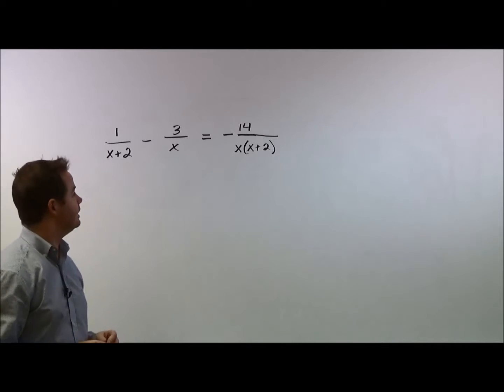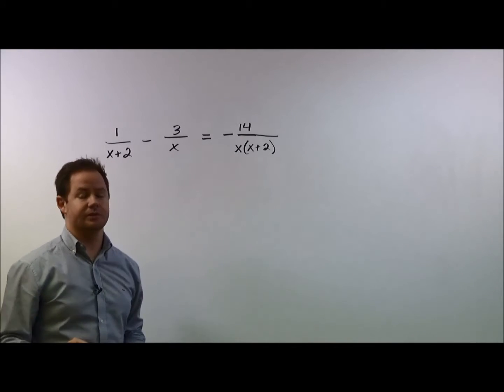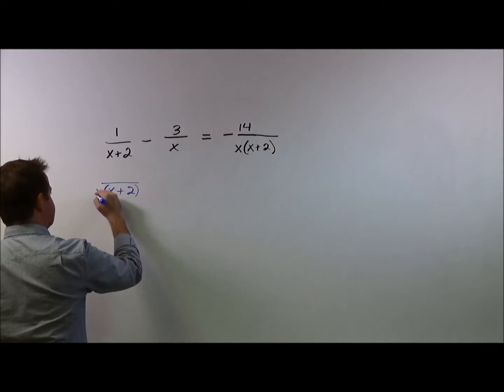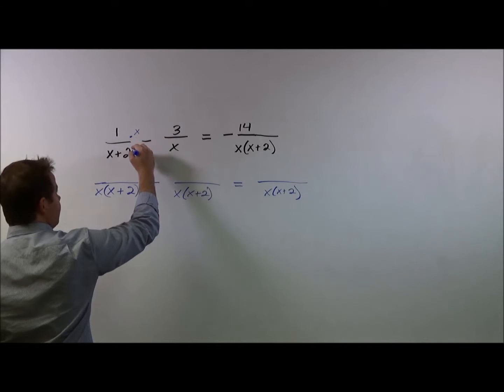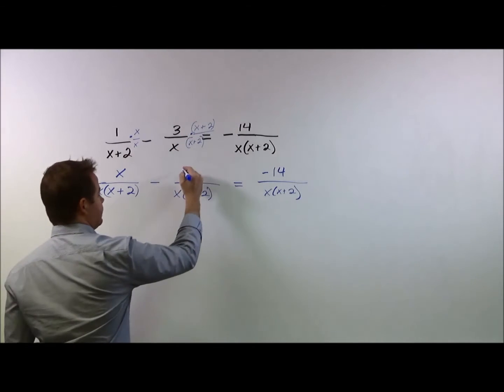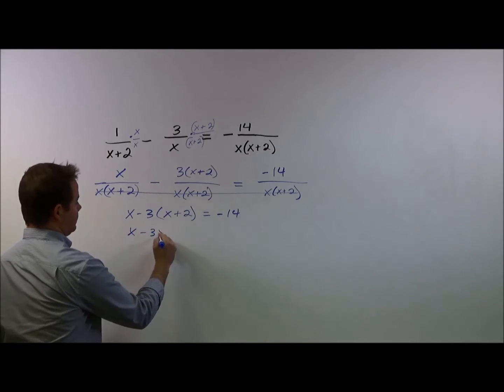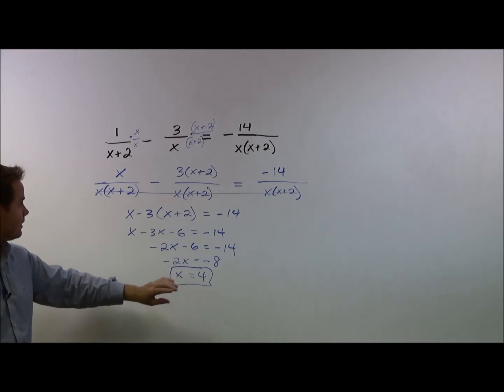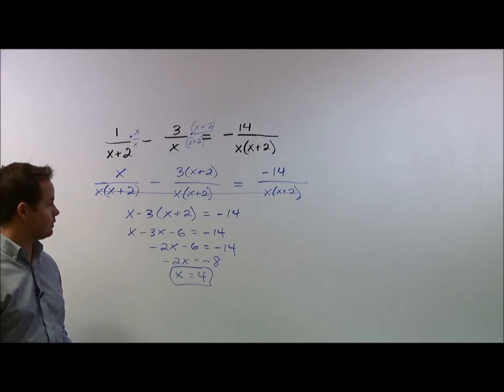Solving Rational Equations With Variable Fractions